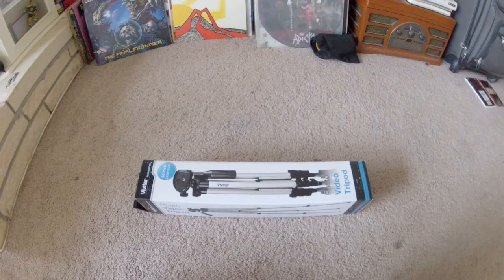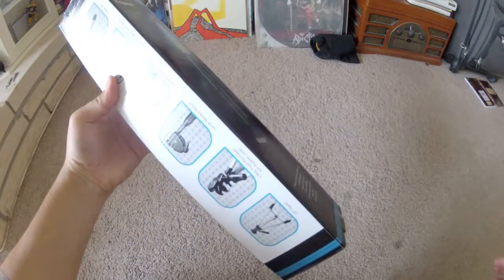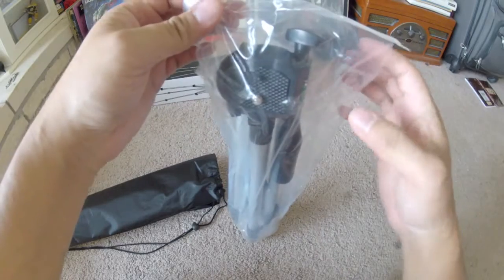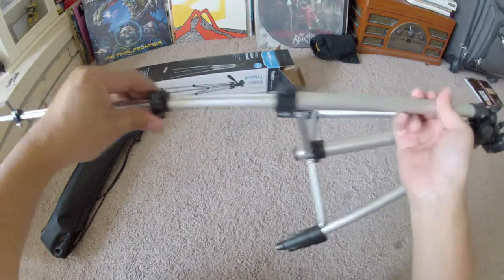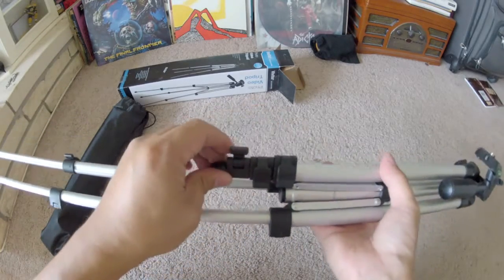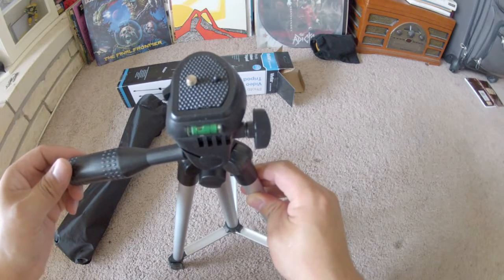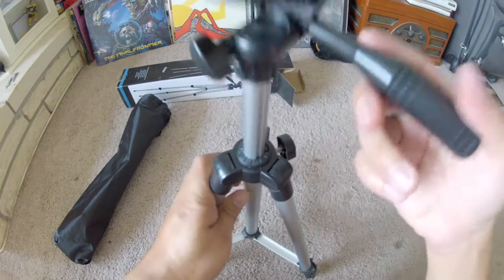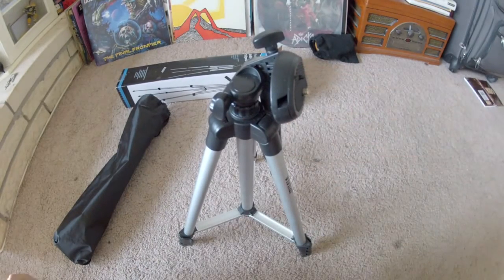Unboxing: Vivitar 1250 Tripod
The unboxing and my first impressions of the Vivitar 1250 Tripod that I purchased from Amazon.

A review of the Vivitar 1250 tripod will happen in the near future. I would like to use the tripod several times before doing a review.

Link to the Vivitar 1250 from Amazon

Link to the Manfrotto tripod that I mention